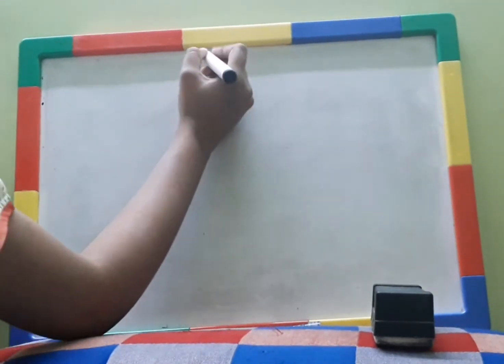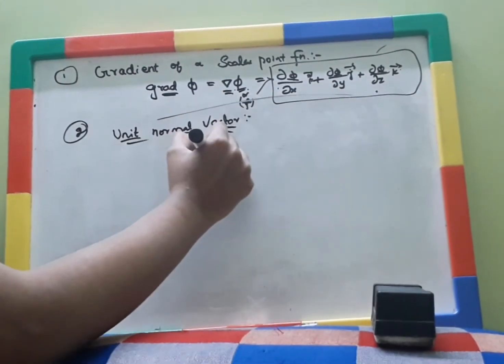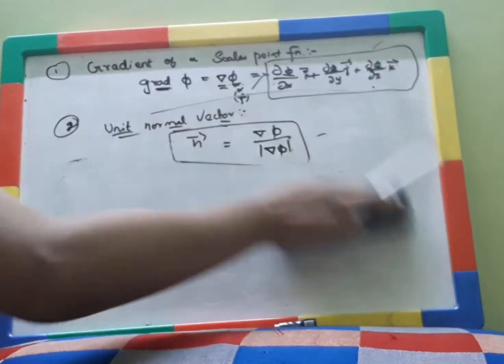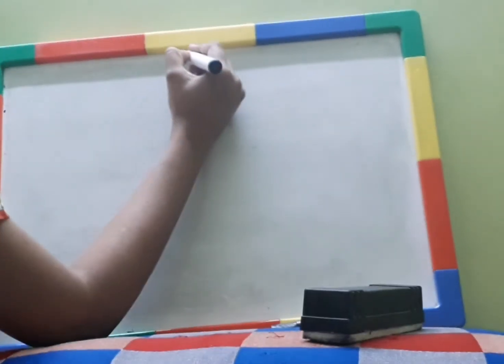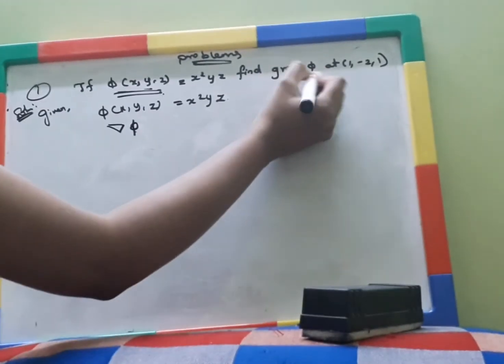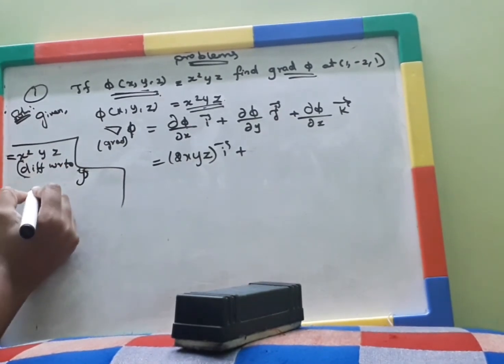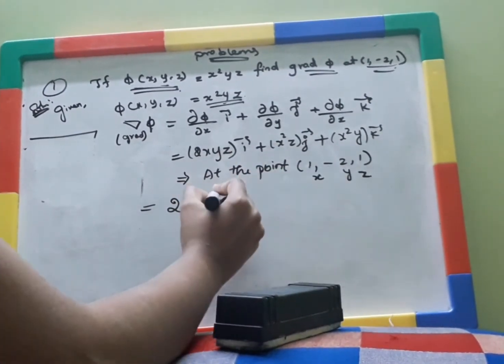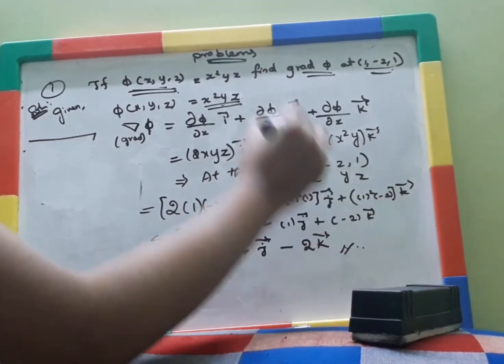some concepts on vector calculus and problem#1